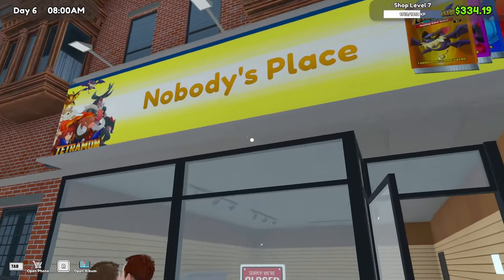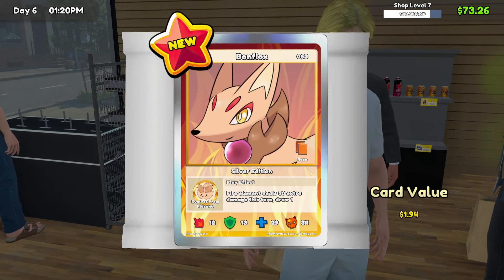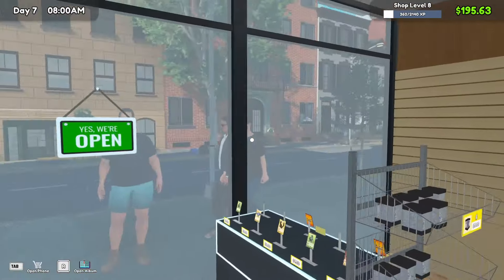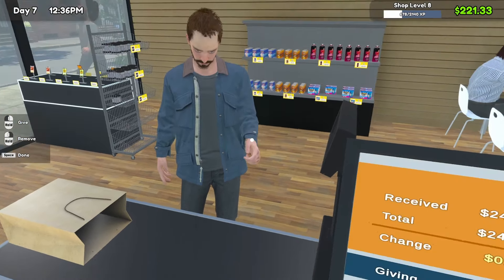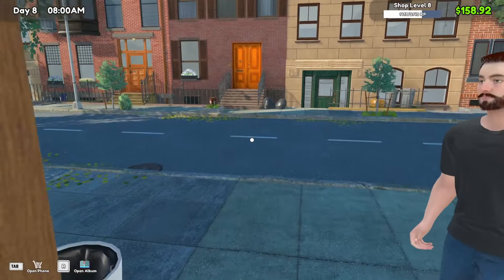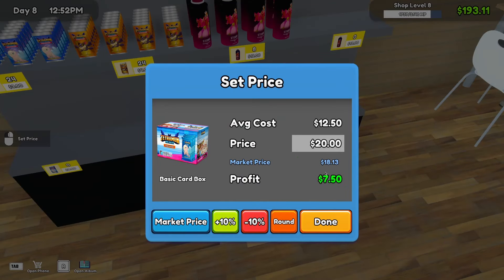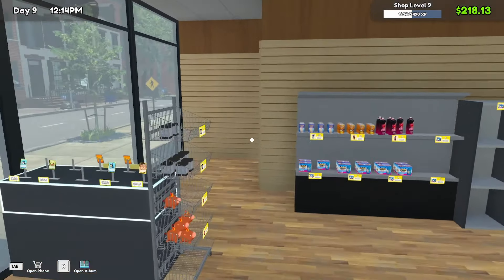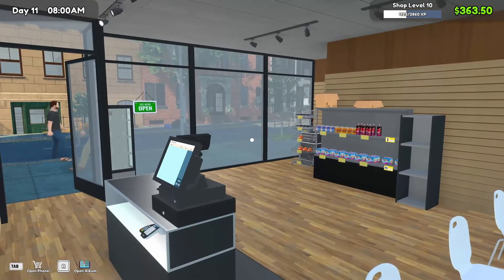Getting this card made ANGELS CRY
I can't believe this card left me speechless